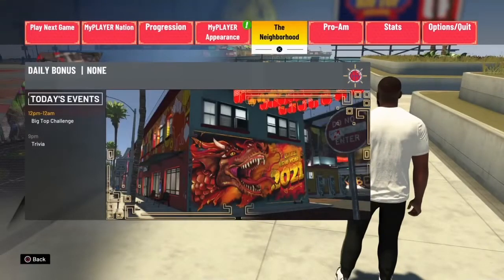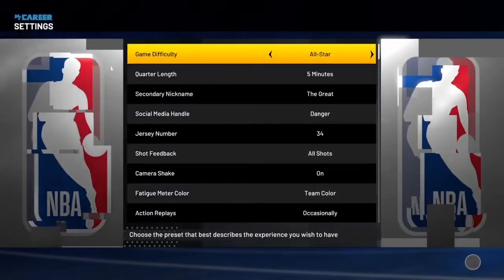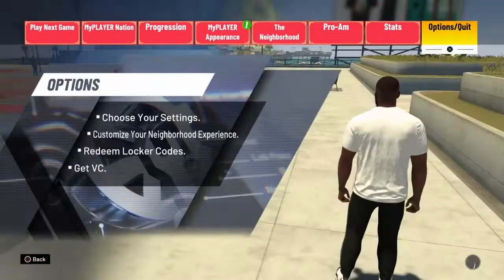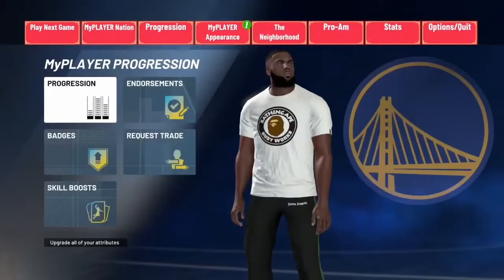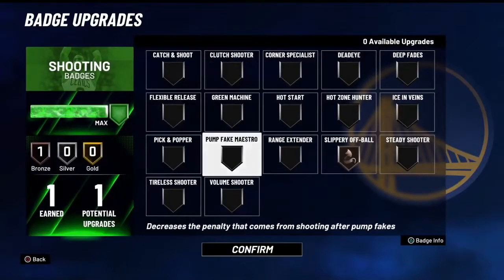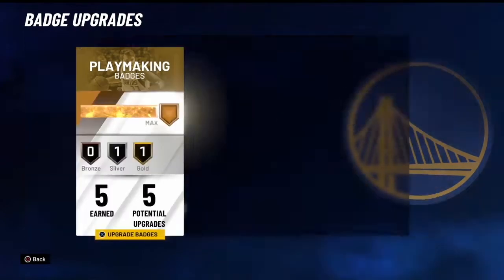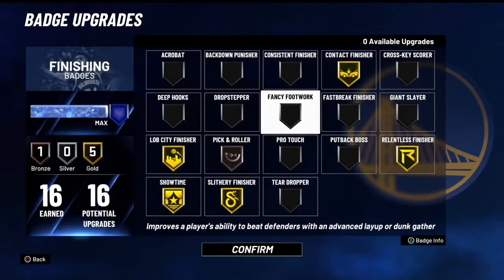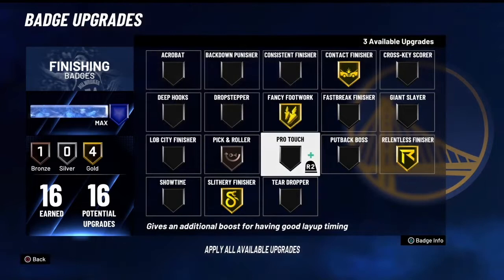BEST METHOD TO GET FINISHING BADGES FOR ALL BUILDS AFTER PATCH (NBA 2k21)